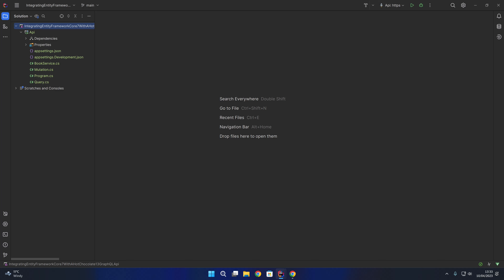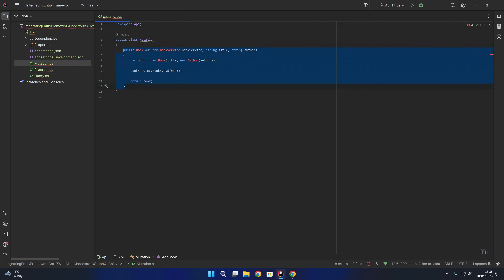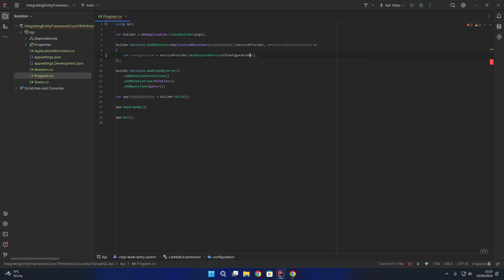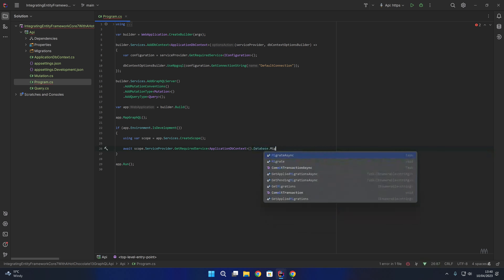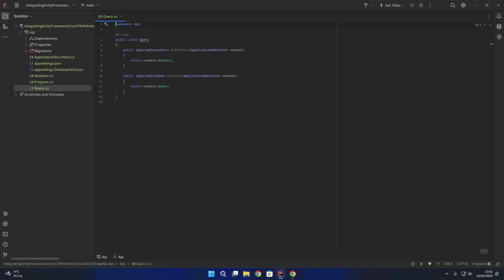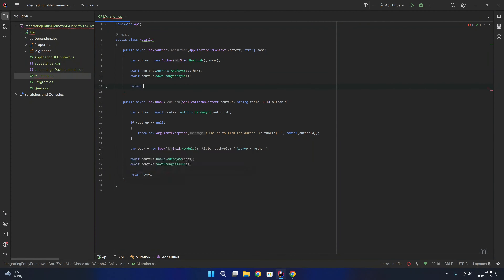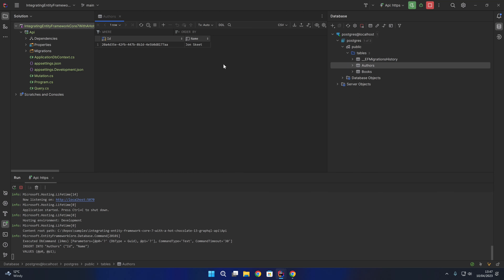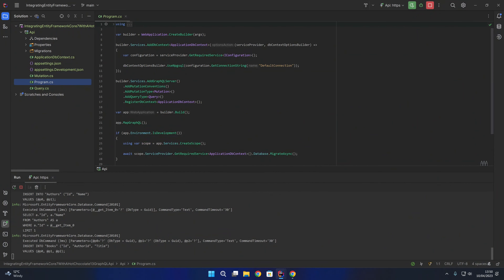Integrating Entity Framework Core 7 with a Hot Chocolate 13 GraphQL API